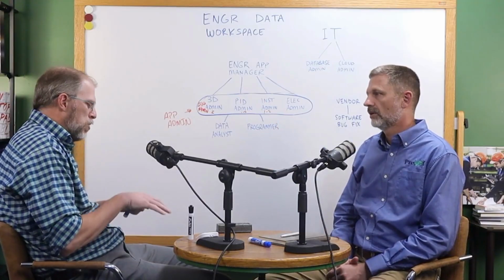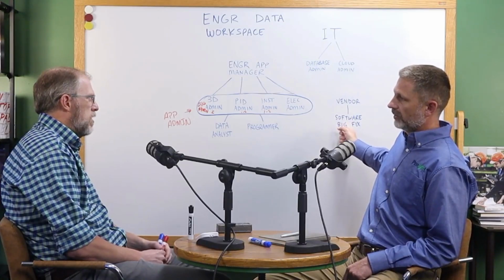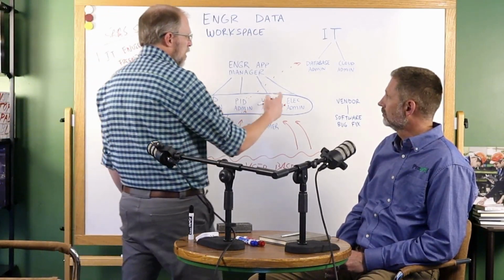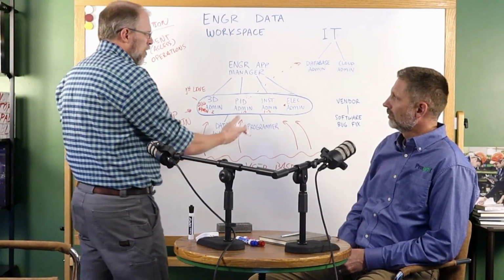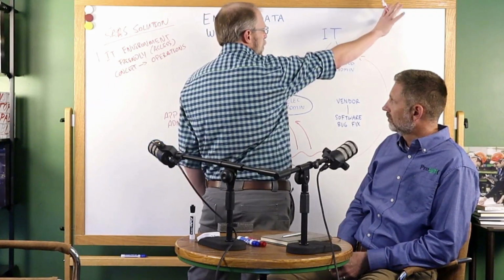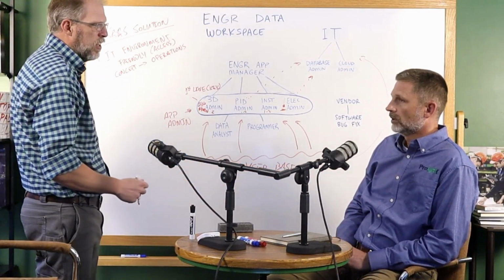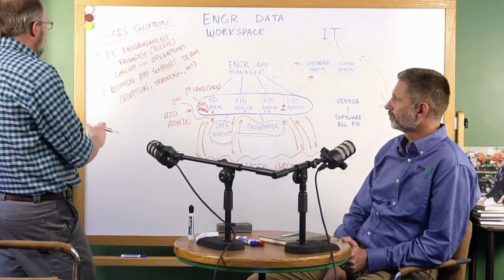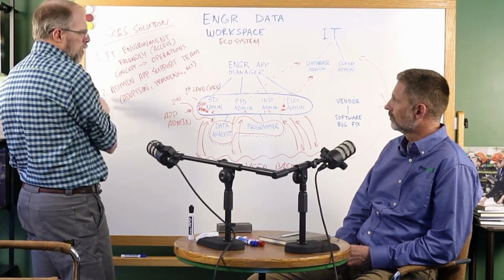Inside the Engineering App Team - In the loop podcast Episode 21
In Episode 20 of In the Loop, we discuss the different roles involved in managing engineering applications and industrial data systems.

From application administrators and engineering app managers to programmers, data analysts, IT, database admins, and cloud admins, we break down how these teams work together to support operations, manage data, solve problems, and keep systems running efficiently.

This episode explores why successful engineering systems take collaboration across multiple disciplines—not just one administrator role.